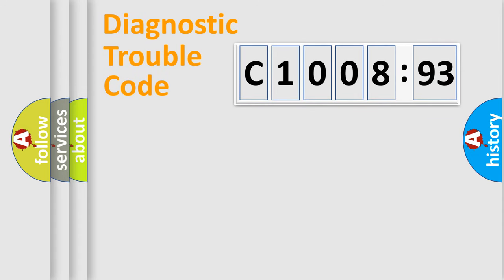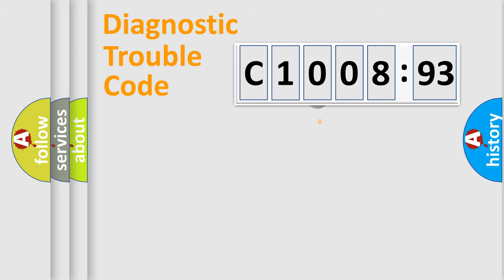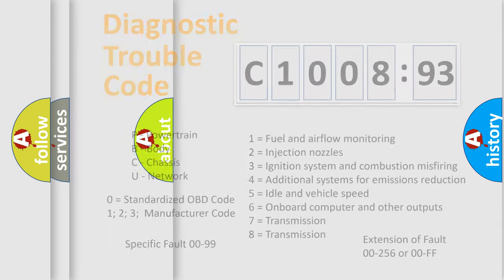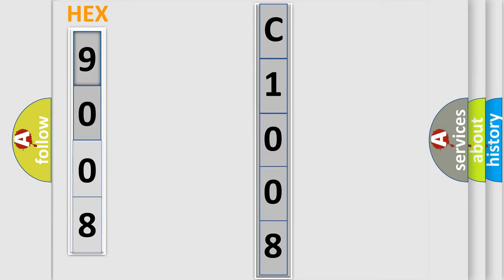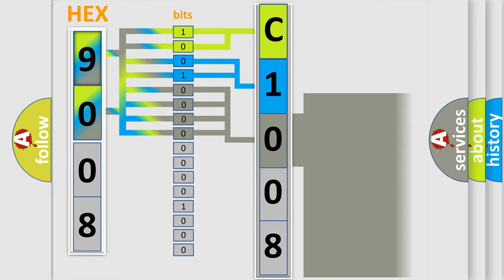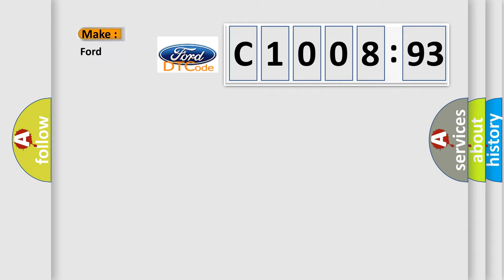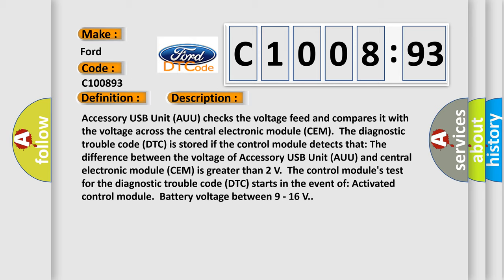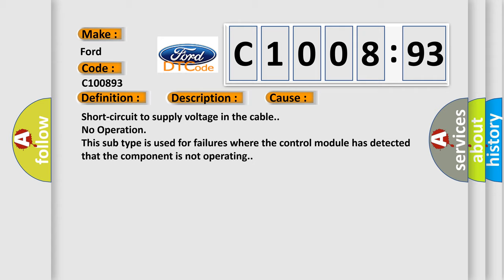DTC Ford C1008-93 Short Explanation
Contents:
0:21 Basic DTC analysis according to OBD2 protocol standard.
1:48 Insight into programming
2:58 A diagnostically understandable description of the Diagnostic Trouble Code
3:05 Basic error definition

Make:
Ford
Code:
C1008 93
Definition:
AUU Battery Voltage. Algorithm Based Failures. Signal Compare Failure
Description:
Accessory USB Unit (AUU) checks the voltage feed and compares it with the voltage across the central electronic module (CEM).The diagnostic trouble code (DTC) is stored if the control module detects that: The difference between the voltage of Accessory USB Unit (AUU) and central electronic module (CEM) is greater than 2 V.The control modules test for the diagnostic trouble code (DTC) starts in the event of: Activated control module.Battery voltage between 9 - 16 V.
Cause:
Short-circuit to supply voltage in the cable.
Failure Type:
No Operation
This sub type is used for failures where the control module has detected that the component is not operating.